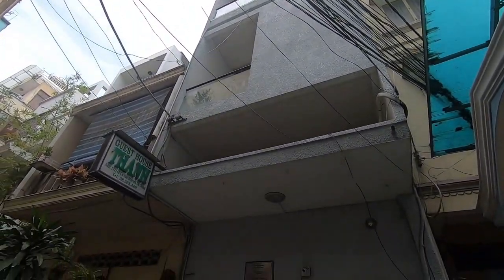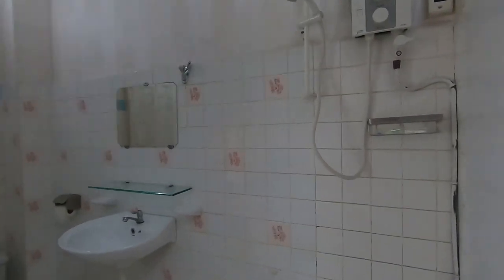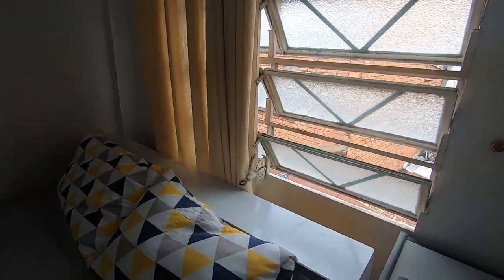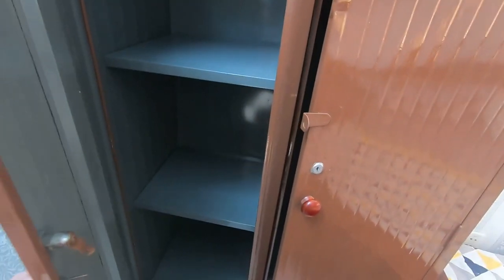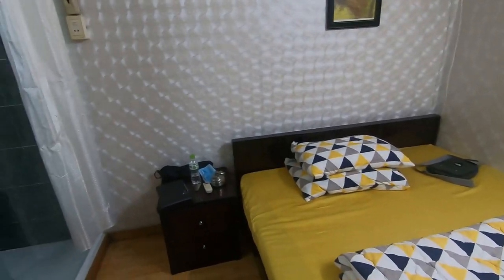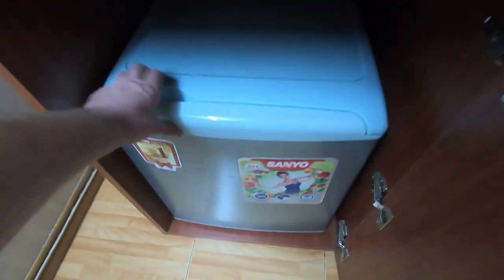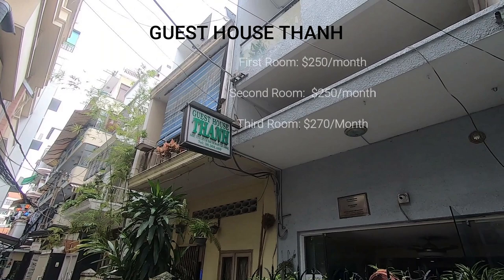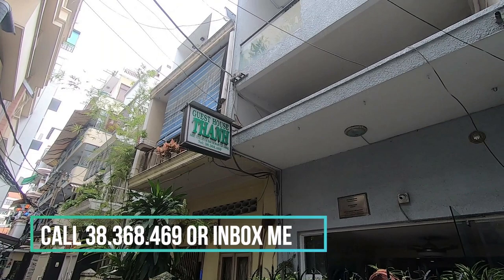Guest House Thanh in Ho Chi Minh City, District One, Vietnam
A very friendly and safe guest house for foreign travelers. Rent is month-by-month, and Wifi and Electricity are included. All rooms have Air Conditioning and locks. Also there is a small fridge and a laptop friendly work-space. Hot water showers and twice a week cleaning.

Join our huge community on discord and be a part of the conversation

Thank you very much everyone for all the love you send my way. I assure you, the feeling is mutual.

I am an American Expat in Ho Chi Minh City, Vietnam. (I dislike the word Expat). I have lived in Vietnam for 3 years, I am almost considered an expert at living abroad. As I live, work and explore, I want to take you around with me to show you what I saw in Vietnam and talk with you about my experiences living in Saigon and take you with me as I travel vlog around Vietnam in 2022. This is my Vietnam life, my Saigon life, my expat life. I always thought living abroad would be scary, but it's interesting and fulfilling. The food is amazing, the culture is fascinating and the people are friendly and welcoming. If you ever wanted to take the leap to travel and live abroad, Tourism in Vietnam is buzzing right now since Vietnam. I am often asked: are Vietnam borders open? Yes indeed, tourism reopened in 2022. Want to know what I saw in Vietnam and my life in Saigon. What I think about Vietnam and traveling abroad? What to do in Vietnam? What to do in Saigon? How to work, or work as a teacher in Asia? How to get a visa or what a digital nomads life could be like in Asia or Vietnam? What is it like to be an Expat in Vietnam and Asia? Or even how to be a travel vlogger (albeit a not yet successful one, here's hoping)? I am an expat, a Saigon Vlogger, a HCMC vlogger, a moto vlogger, a lifestyle vlogger, a digital nomad resource, a Saigon nightlife vlogger. I hope you will feel encouraged by my channel. I am not a Vietnam digital nomad in HCMC. But I know a few. Some keywords I like to include are: housing serviced apartments renting a room serviced appartment vietnam update